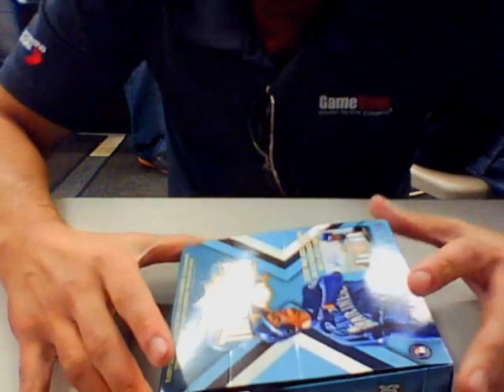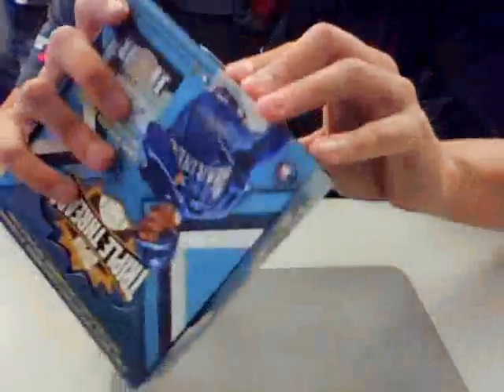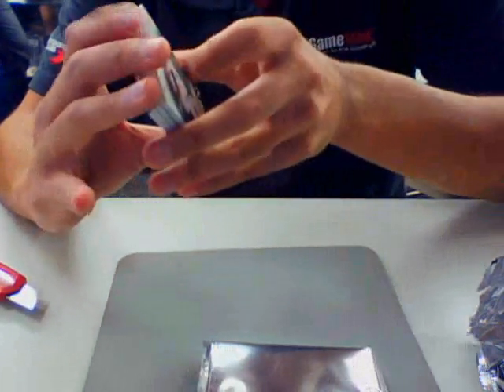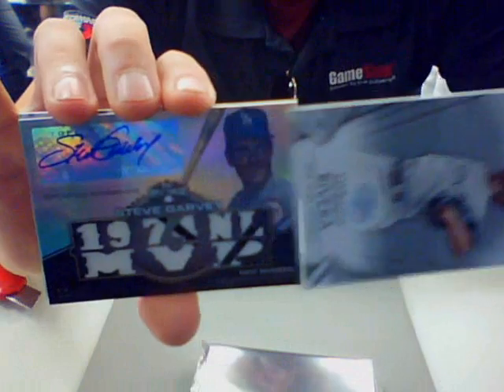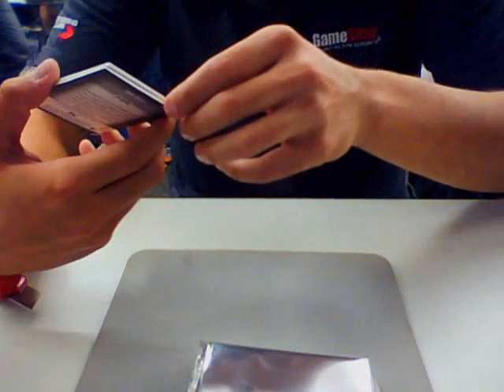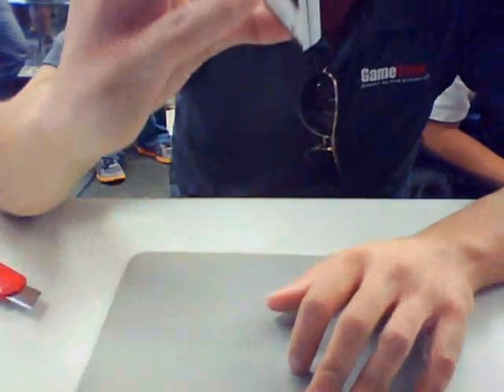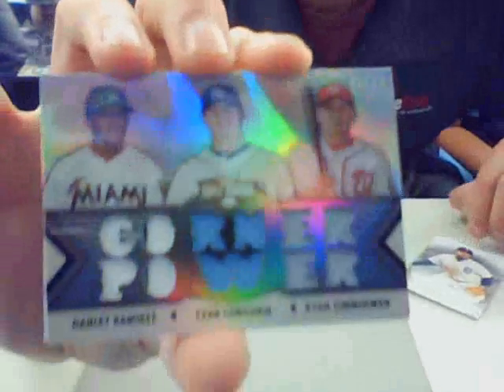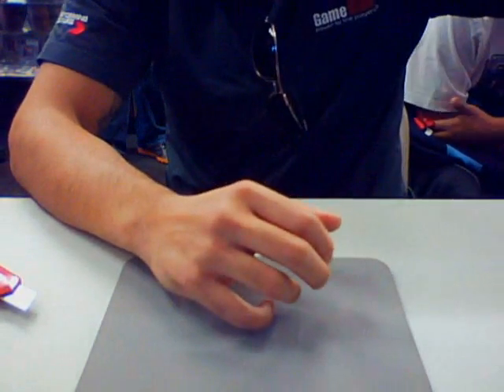2012 Topps Triple Threads Case break box 9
thanks to galaxy sports cards in naperville for supplying the product